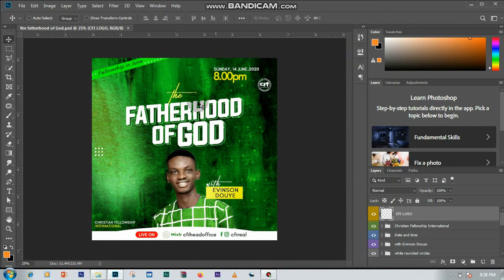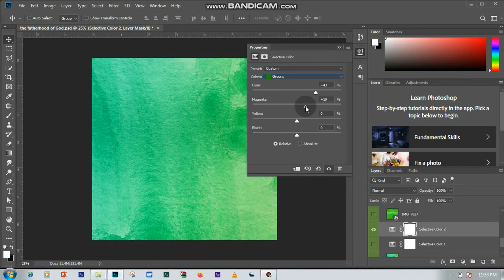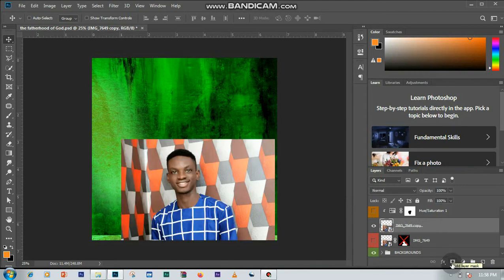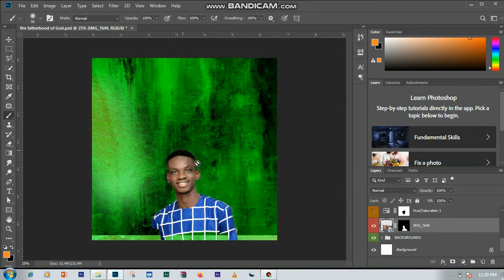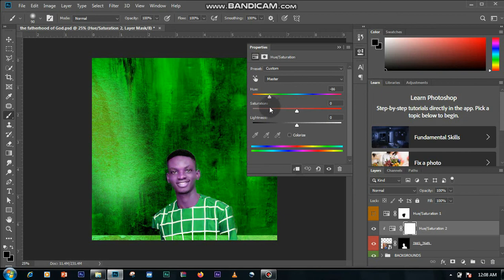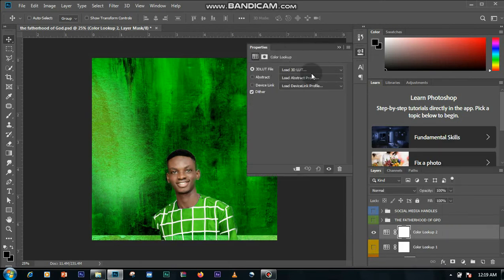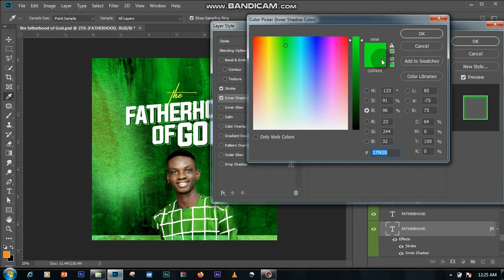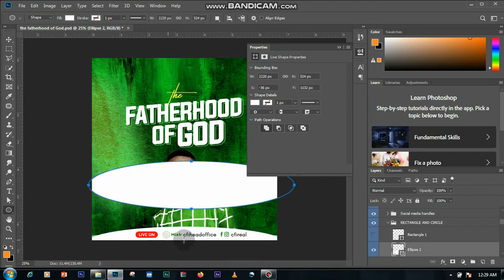Creating flyer design with Photoshop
Hi Everyone,

In this tutorial, i have explained about designing easy Flyer using Photoshop.